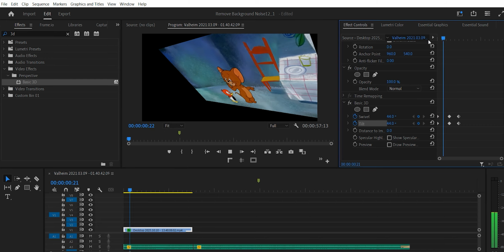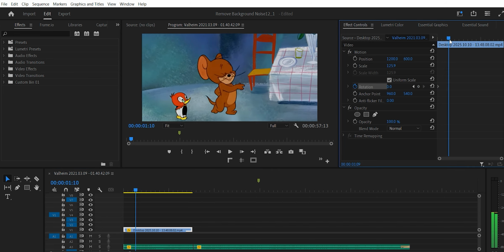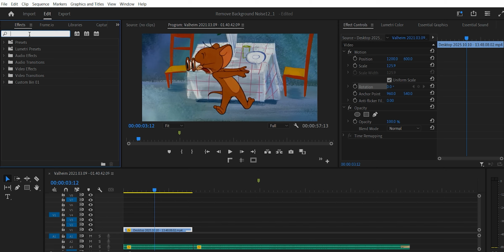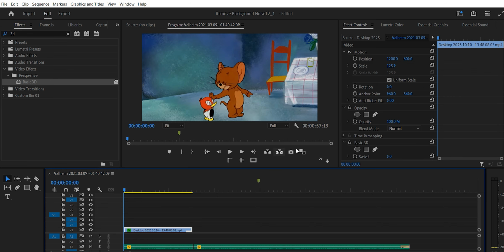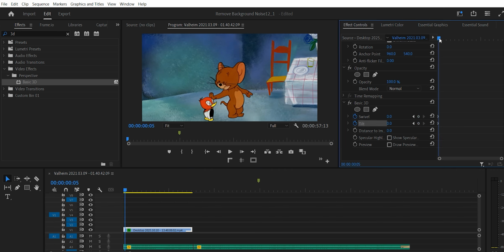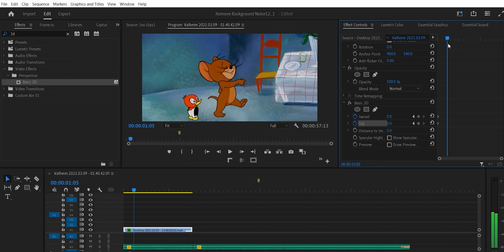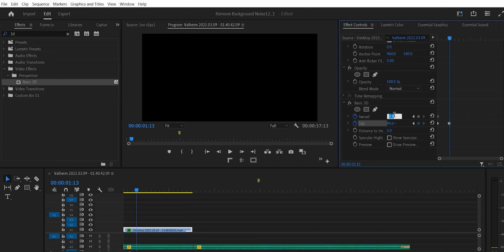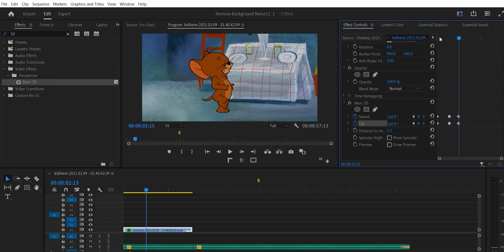How To FLIP And ROTATE Videos In Premiere Pro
Mastering Video Orientation in Premiere ProLearn how to quickly flip and rotate your footage in Adobe Premiere Pro! Whether you need to fix vertical phone footage, create a mirror effect, or level out a crooked horizon, this 1-minute guide covers every method you need to know.📌 What You’ll Learn:How to Rotate: Use the Motion tab in Effect Controls to spin your video $90^\circ, 180^\circ,$ or any custom angle.How to Flip: Use the "Horizontal Flip" and "Vertical Flip" effects for instant mirroring.The "Basic 3D" Method: A pro tip for advanced flipping and tilting.Fixing Black Bars: How to use the Scale tool to fill your frame after rotating.